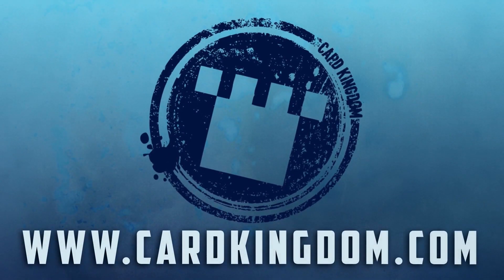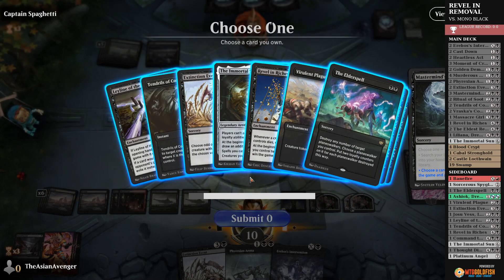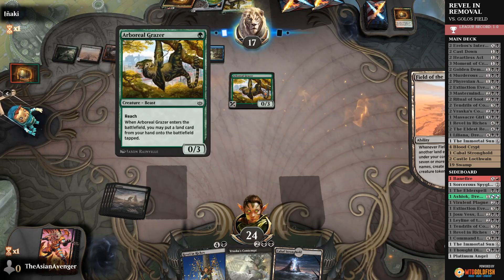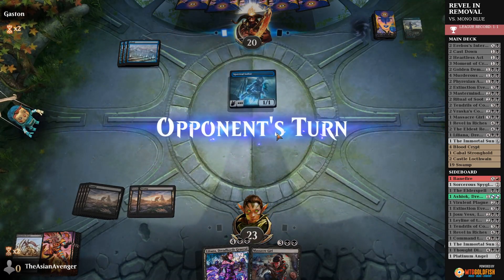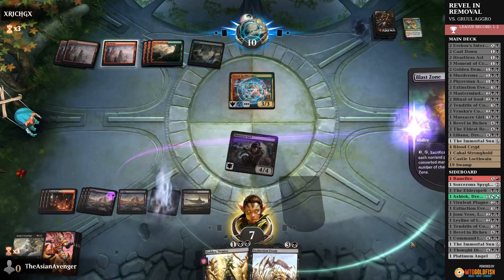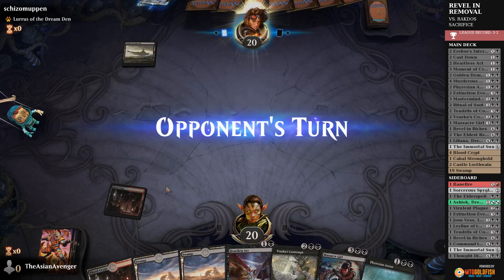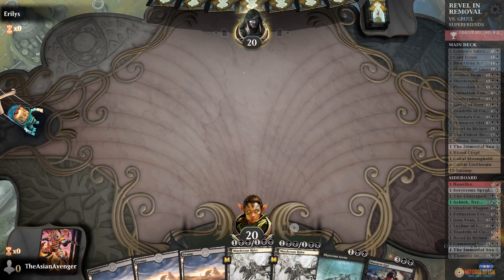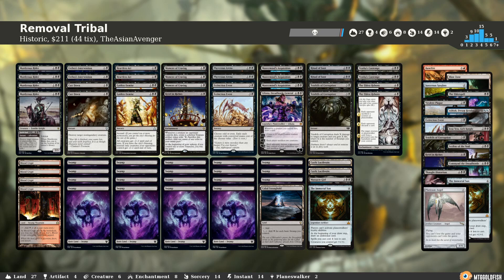Revel in Removal | MTG Historic | MTG Arena | Single Scoop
Crim looks to win in MTG Historic with best Revel in Riches and a ton of removal spells!